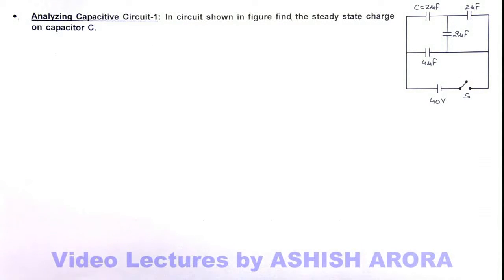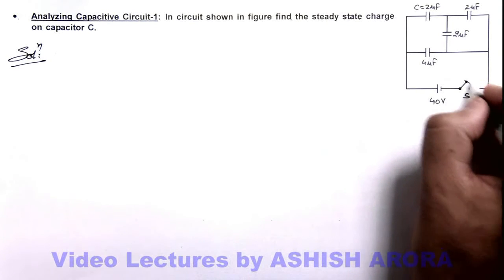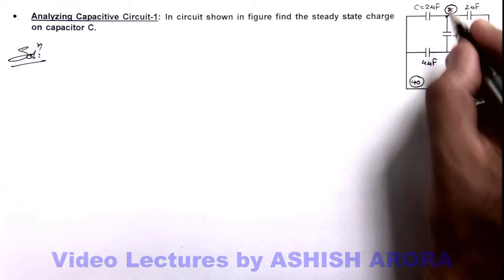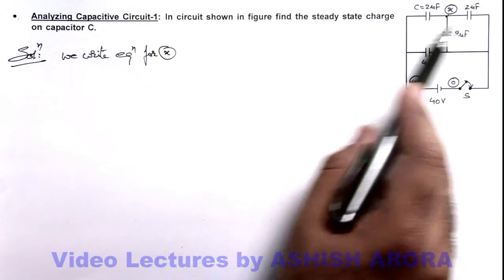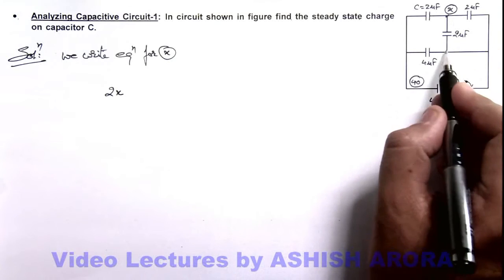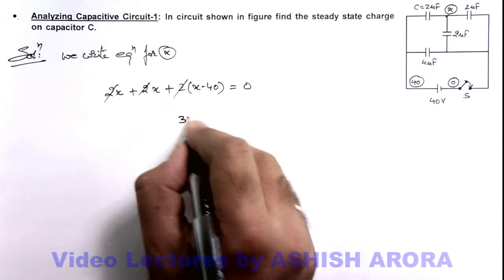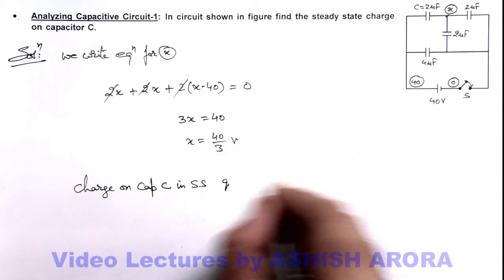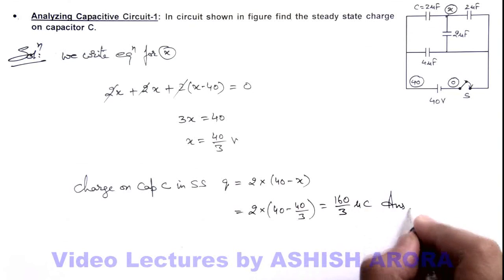13. Advance Illustration | Capacitance | Analyzing Capacitive Circuit | by Ashish Arora